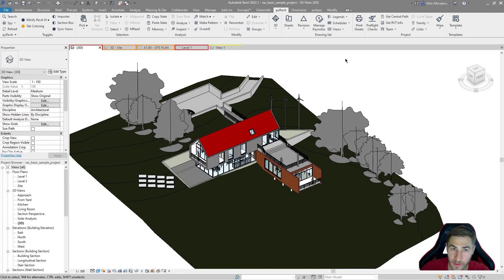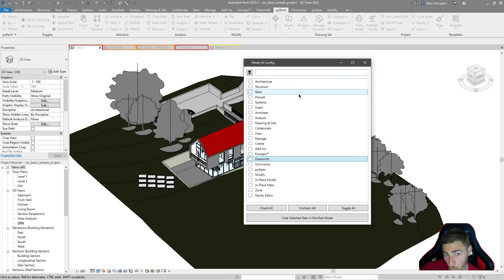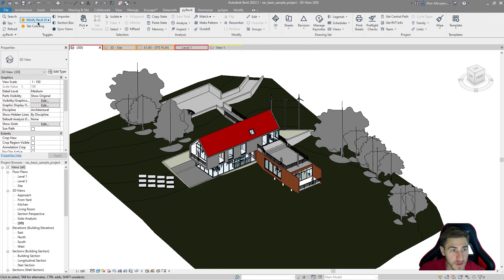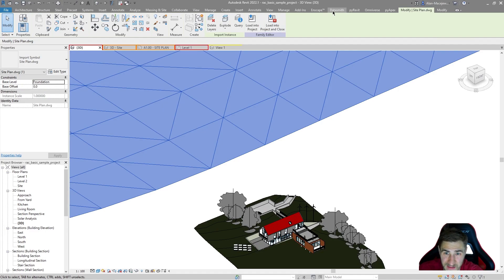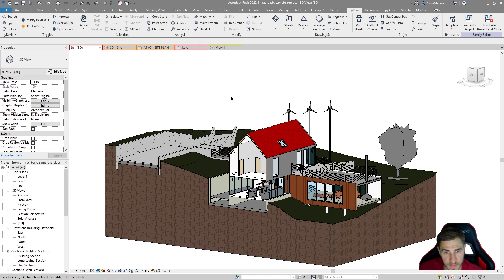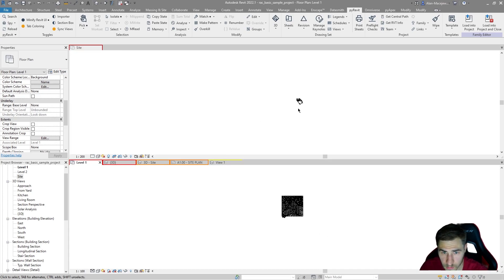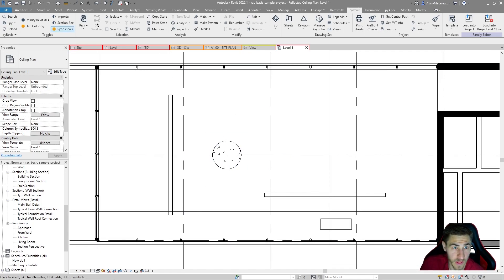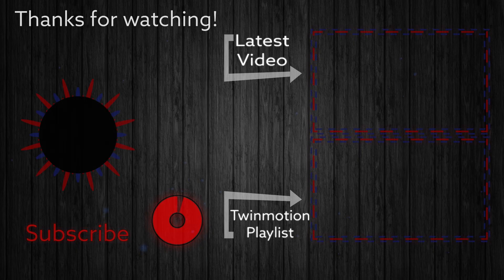How to Use pyRevit Toggles | Revit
In this video, we look at pyRevit's toggles. This is a great section of the addin that adds a ton of value for just a single click!